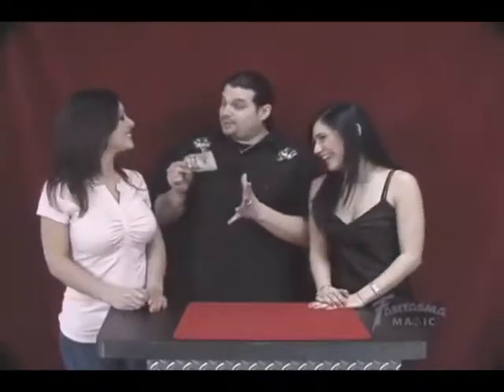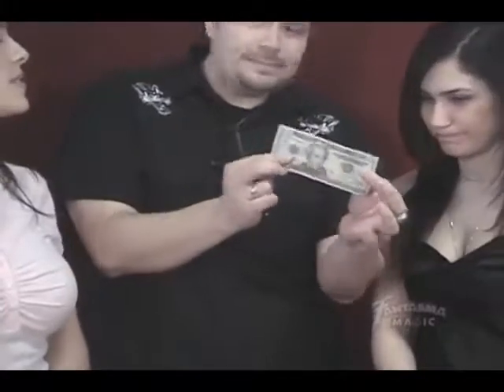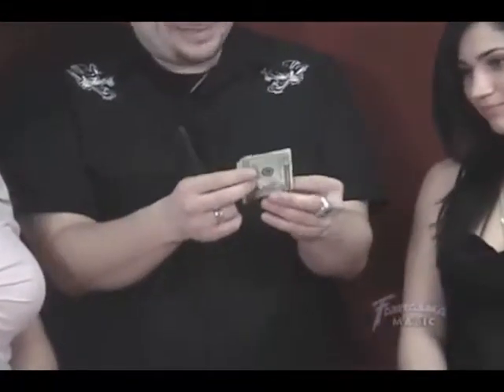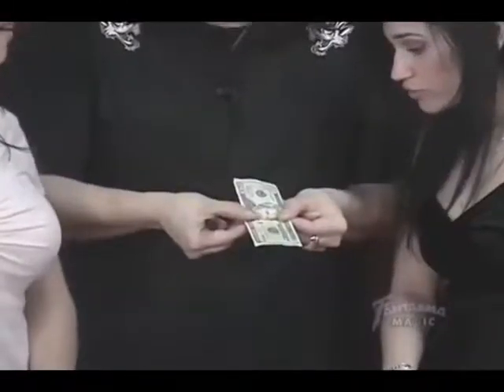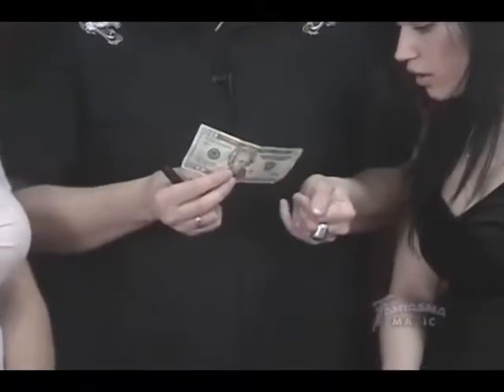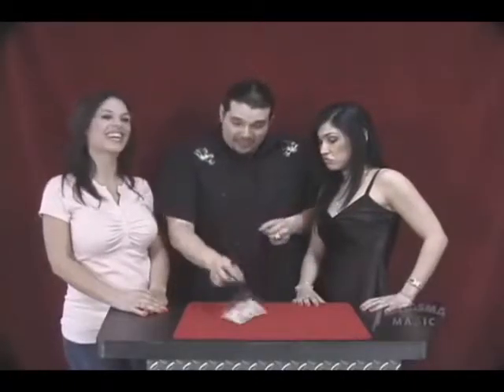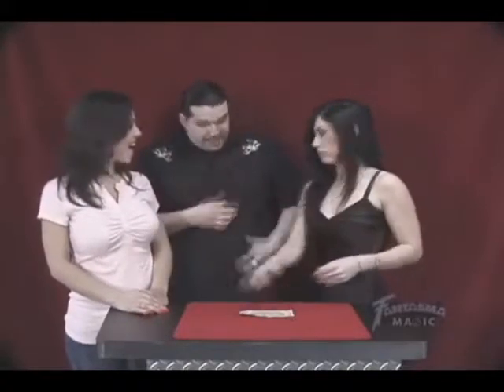Pen thru Bill. Ручка сквозь купюру